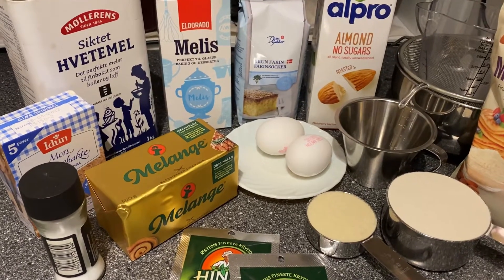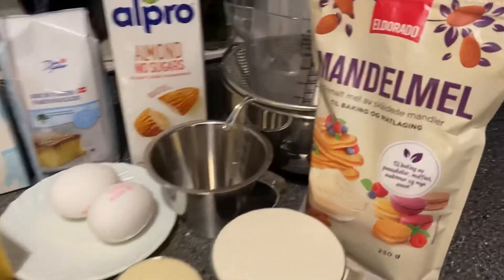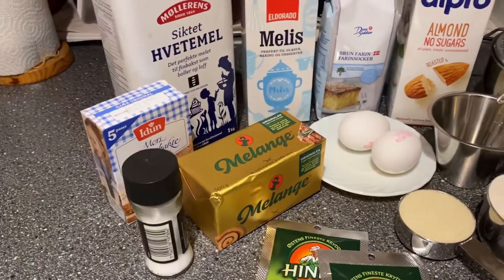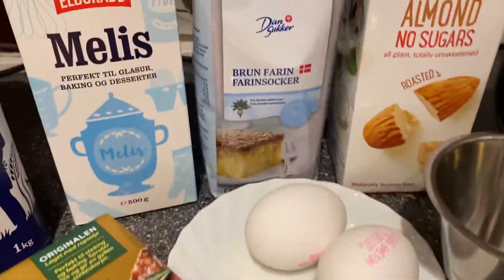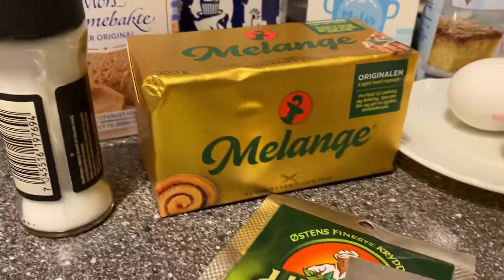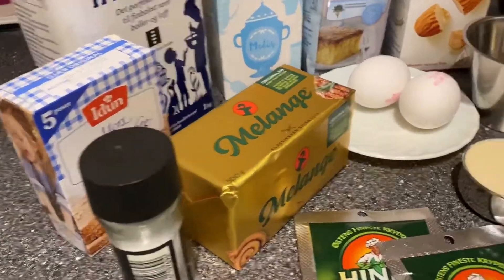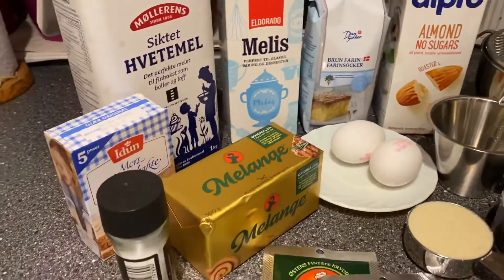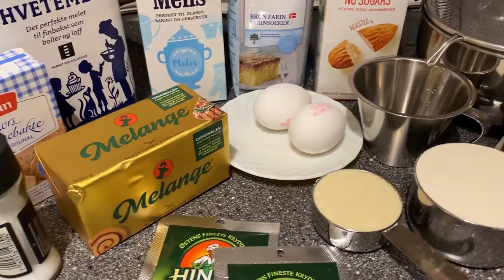A trailer for my cinnamon bread (roll) with a twist!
Just want to show you the ingrediens for my baking  of the cinnamon bread (roll)!